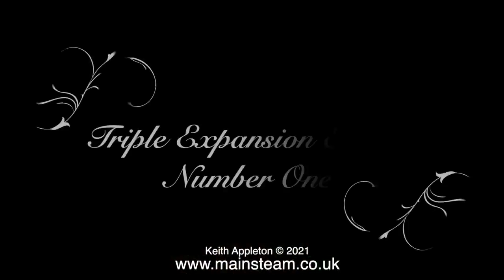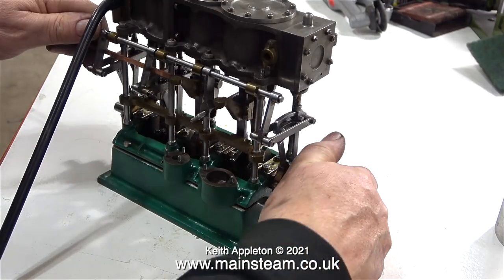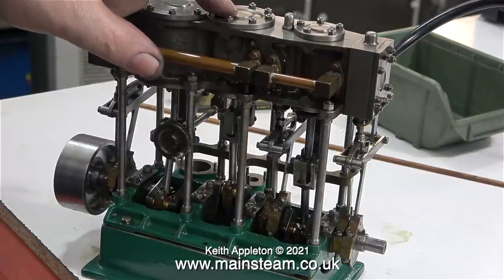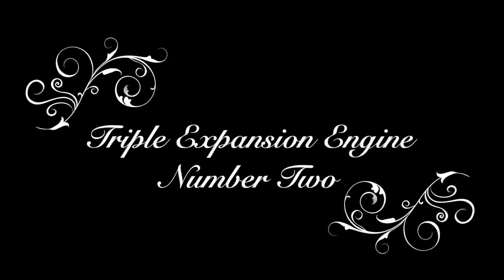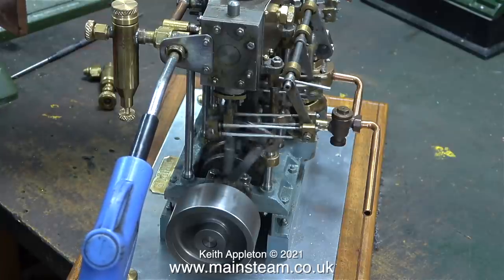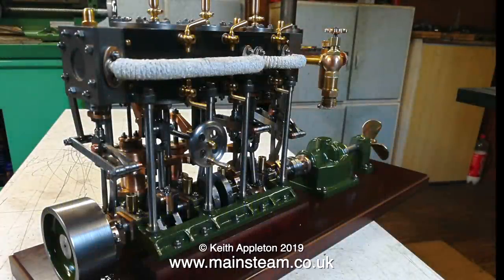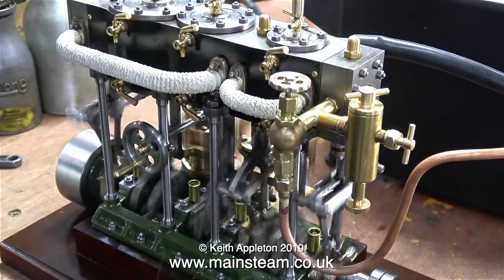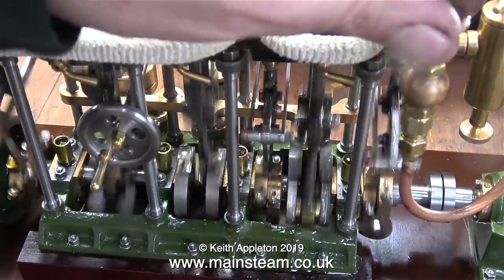THREE STUART TRIPLE EXPANSION ENGINES - IN THE WORKSHOP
Three Stuart Triple Expansion Engines - In The Workshop. Even though the engines have been built using Stuart Castings they are all quite different.